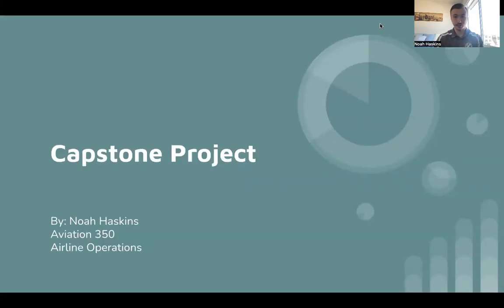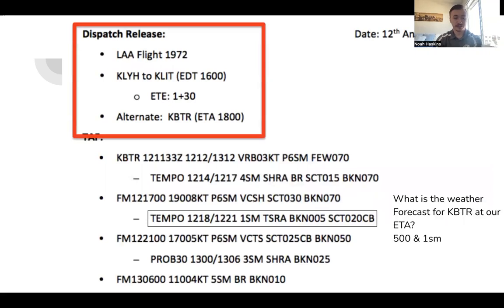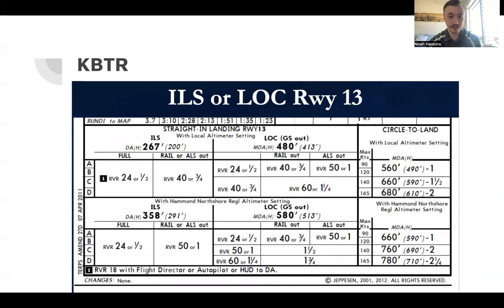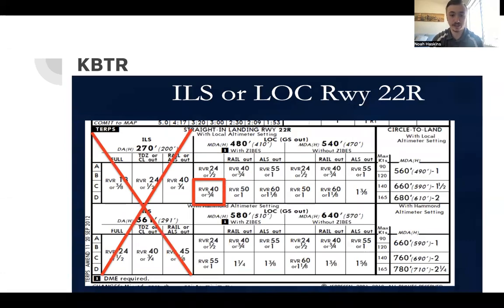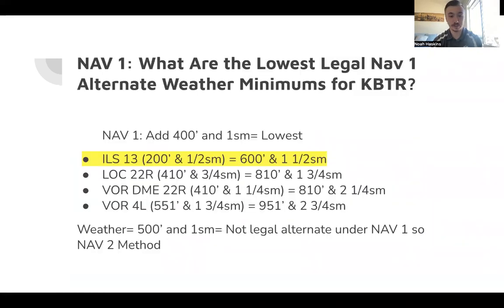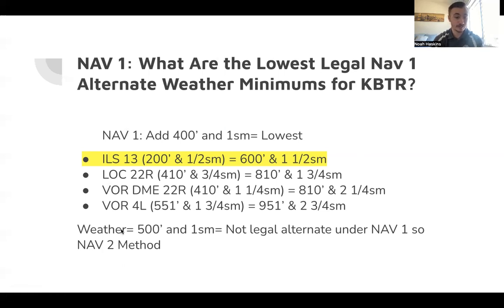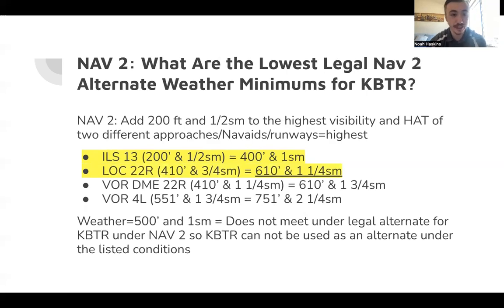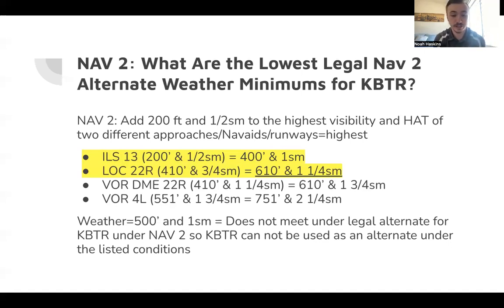Part 121 Alternate Weather Minimums Scenario Capstone AVI350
Alt: KBTR